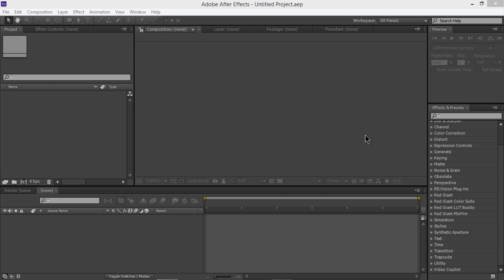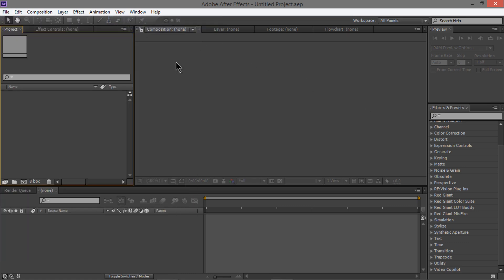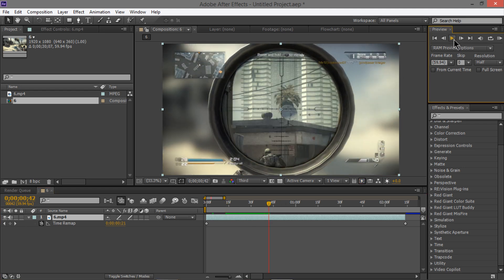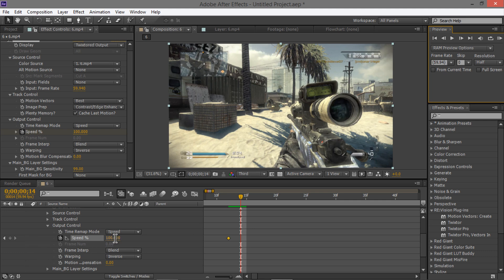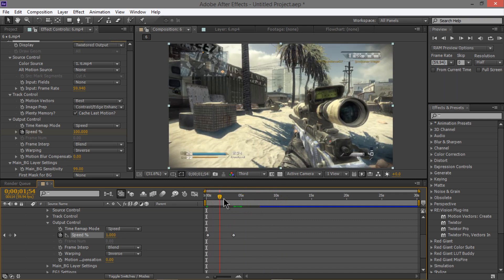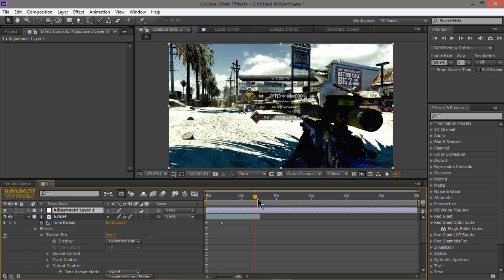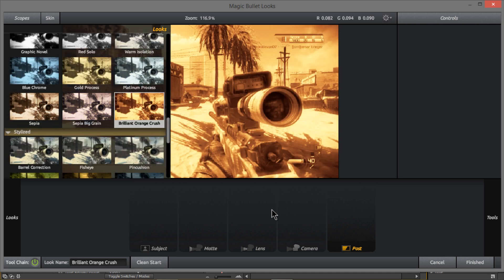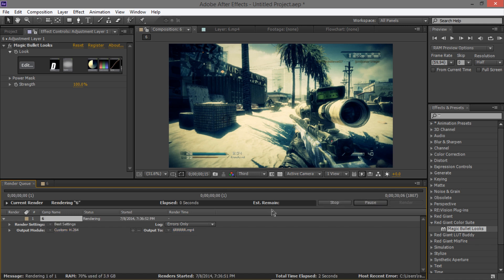How To Make a Montage -Episode 2- "Twixtor Slow Motion Effect"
Whats up guys today you will learn how to slow down clips in after effects! Twixtor is very easy to use once you get a hang of it!

***Remember to change your composition settings to 59.94fps and add 5-10 seconds to the original length of your clip***

**AM I MISSING A LINK I SAID I WOULD PUT IN THE DESCRIPTION?